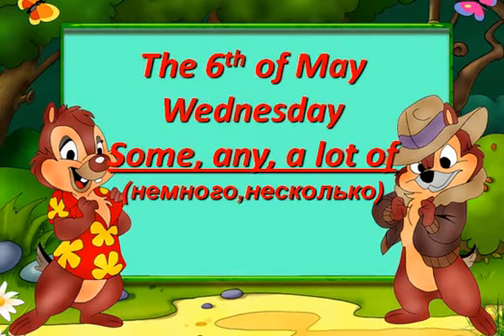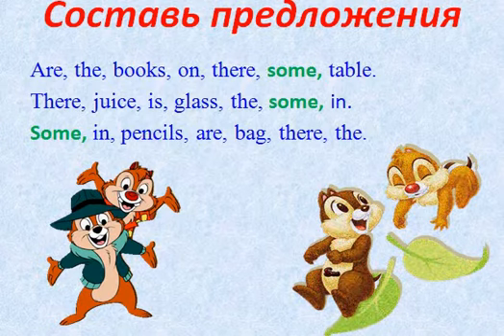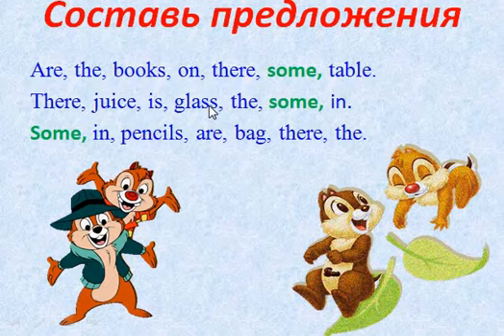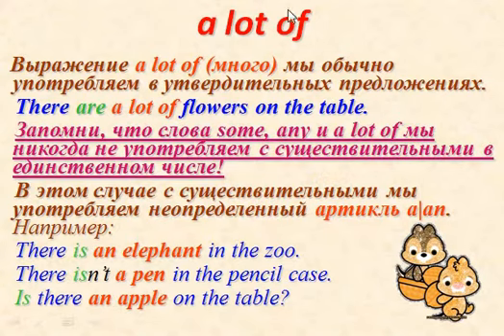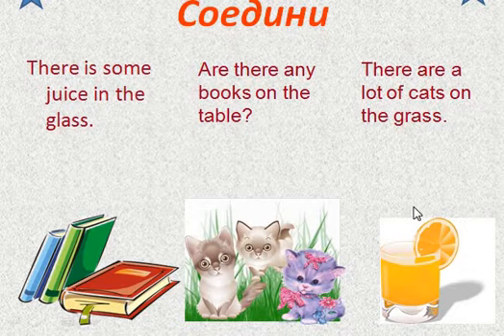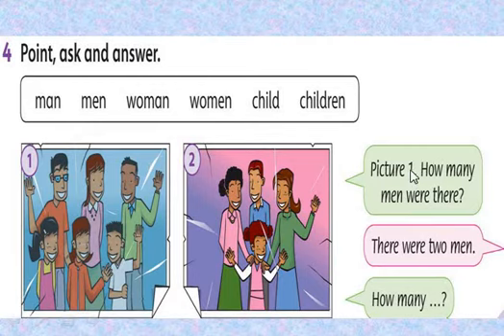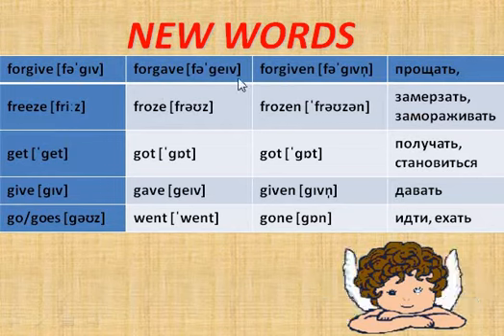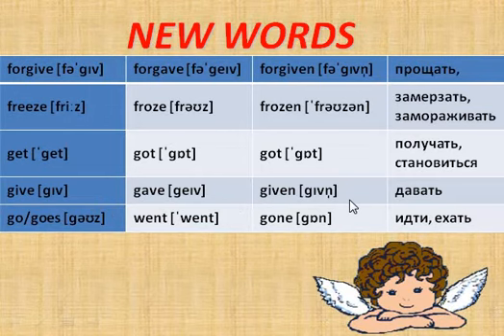Theme: SOME; ANY and A LOT OF. Grade 3